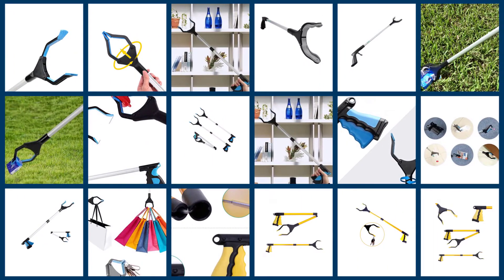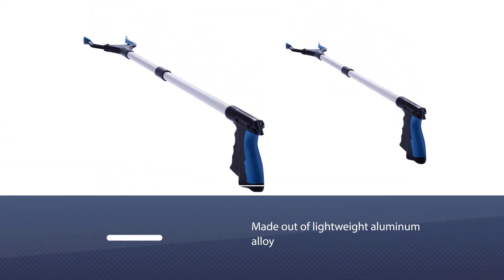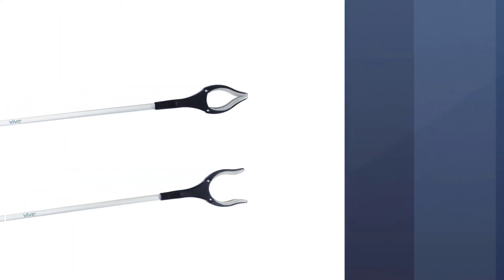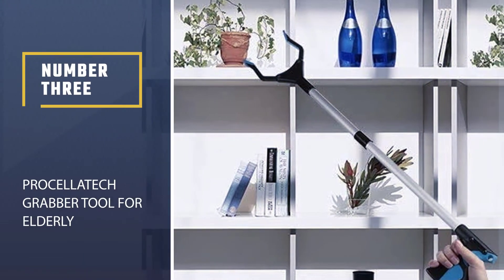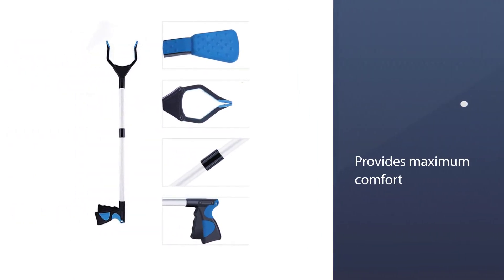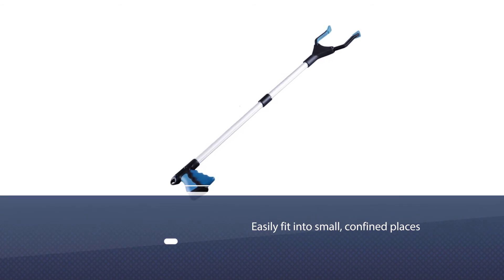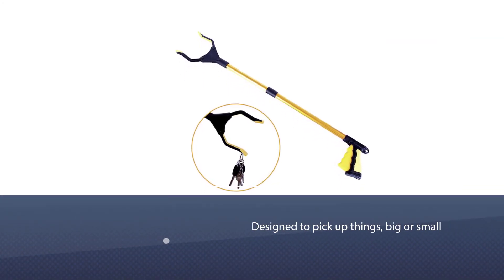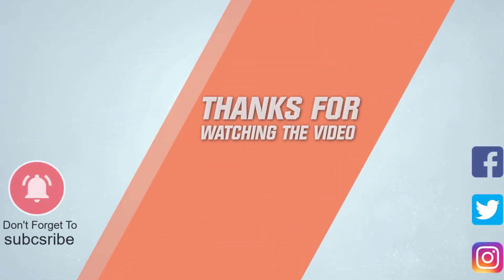Best Grabber Tool for Elderly in 2023 - Top 5 Review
Links to the best grabber tool for elderly listed in this review video:
► 1. ZAYAD Grabber Tool for Elderly
► 2. Vive 32" Grabber Tool
► 3.  Procellatech Grabber Tool for Elderly
► 4. NAYARD Grabber Tool for Elderly

🕝Timestamps🕝
0:00 - Introduction
0:15 - ZAYAD Grabber Tool for Elderly
0:55 - Vive 32" Grabber Tool

1:36 - Procellatech Grabber Tool for Elderly
2:15 - NAYARD Grabber Tool for Elderly
2:55 - zhenzhen Grabber Tool for Elderly

★What is a grabber tool for elderly?
A grabber tool is a mechanical handheld device that adds length to your arm to help grab things that are out of reach. It can be used to help you pick up trash, do things in the yard, put things away in tall cabinets, and much more. Typically, grabber tools will feature a rotating head the can fit in small spaces like behind the couch or under the TV stand.